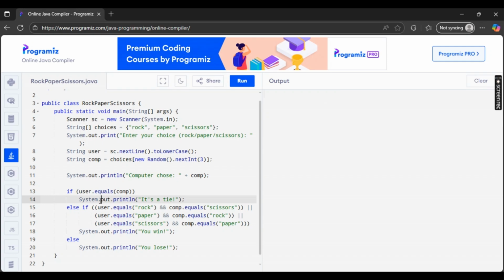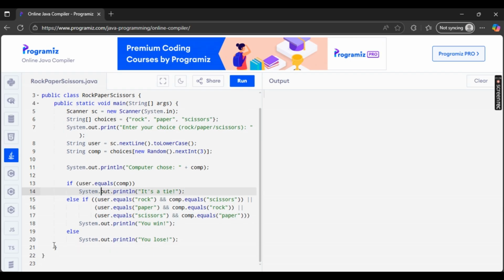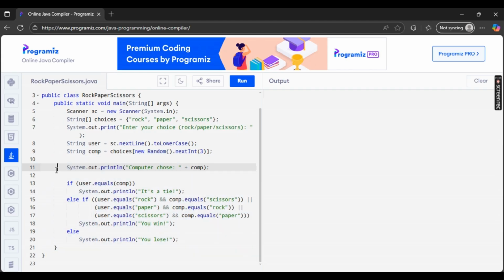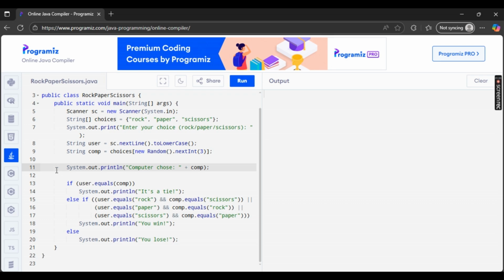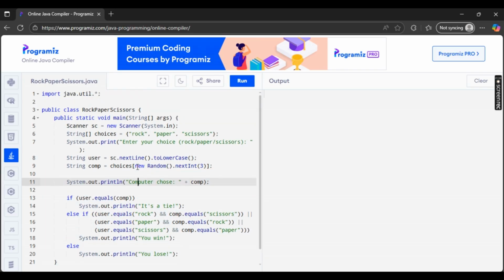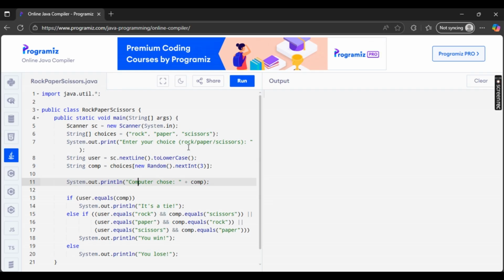How to Make a Simple Rock Paper Scissors Game Using Java 2025?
✊🖐️✌️ Ready to play a classic game in Java? In this fun tutorial, I’ll show you how to make a simple Rock Paper Scissors game using Java step-by-step! 💻 Learn how to use random number generation, user input, and logic to decide the winner between player and computer! ⚡🎮

Perfect for beginners who want to practice conditionals, use Random class, and build interactive console games in Java! 💡🔥